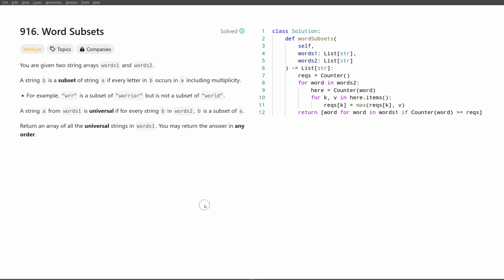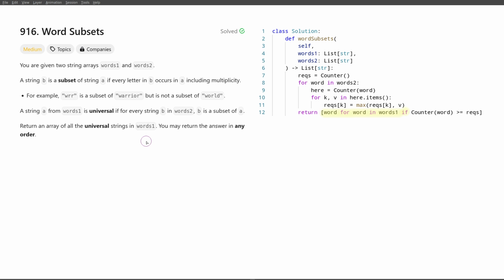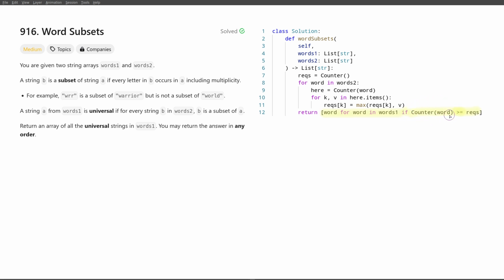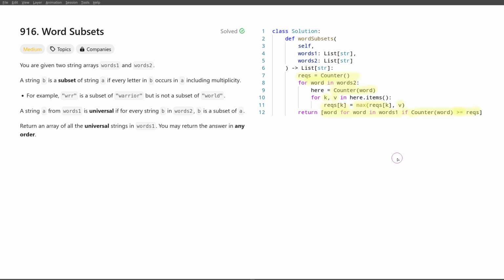[January 10, 2025, LeetCode daily] 916. Word Subsets - Python solution explained